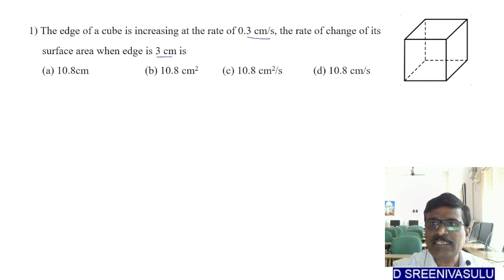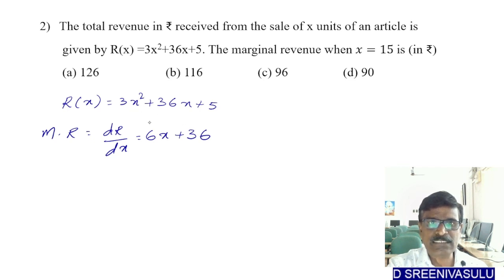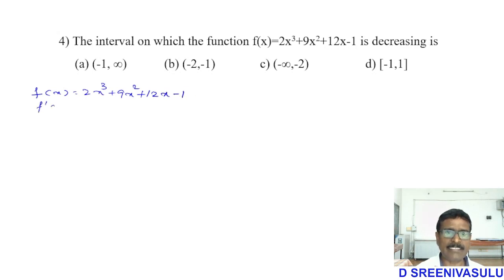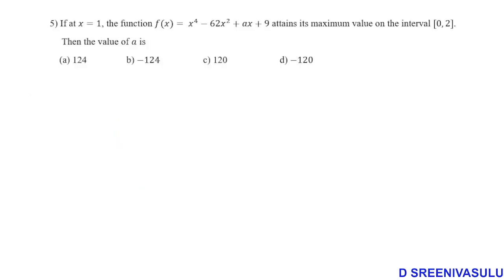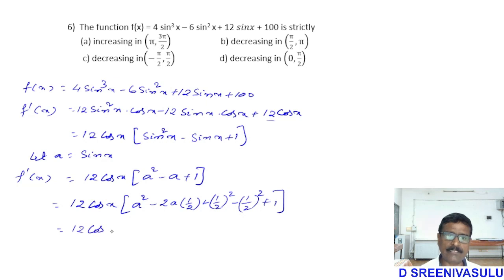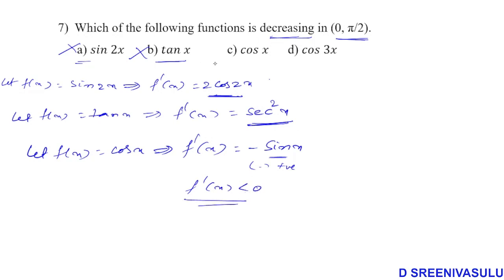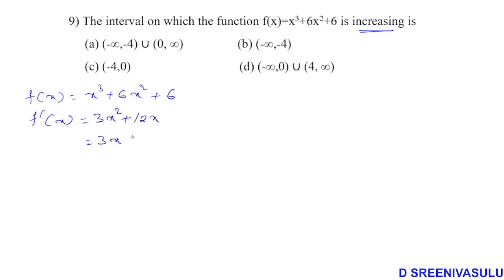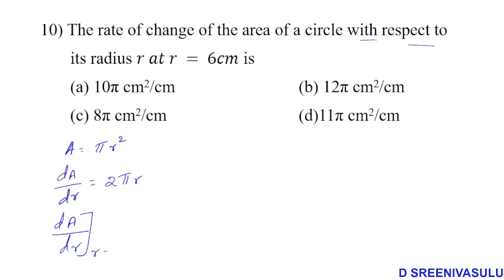CLASS XII : MATHEMATICS : APPLICATION OF DERIVATIVES - MCQs